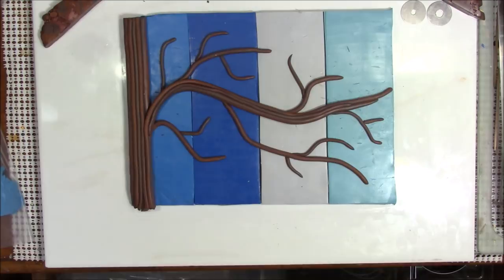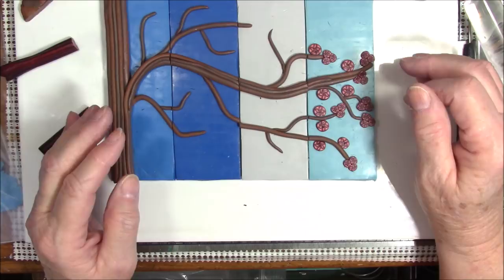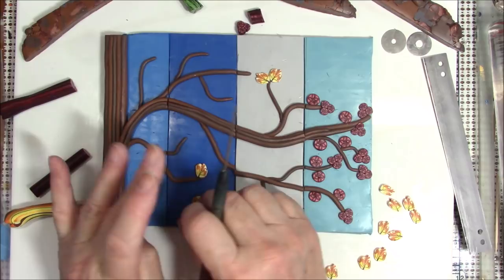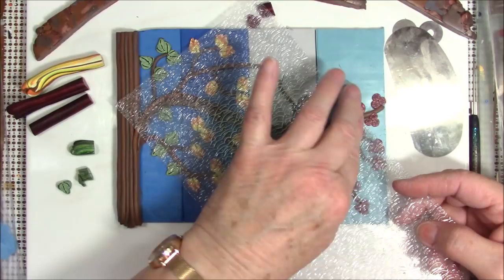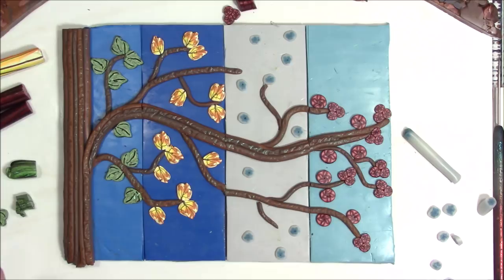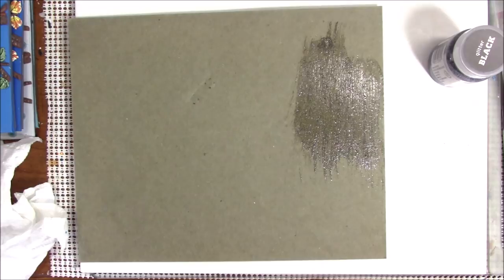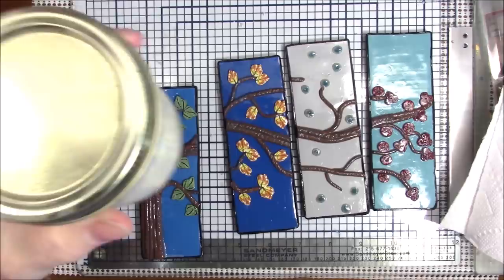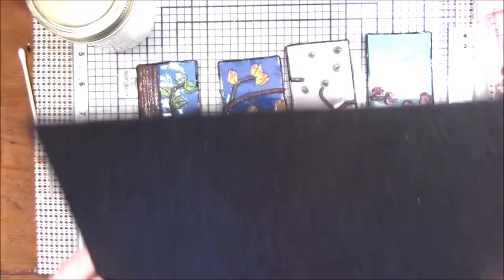Polymer Clay 4 Seasons Project - Part 3 FINISHED by Gayle Thompson